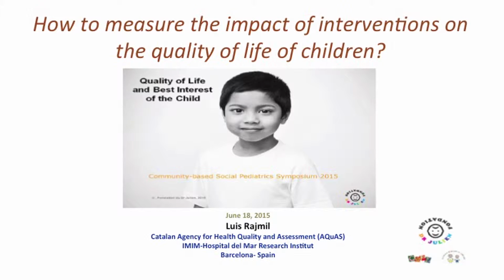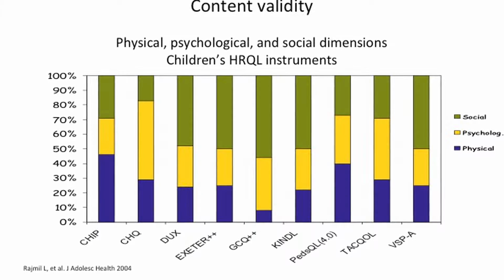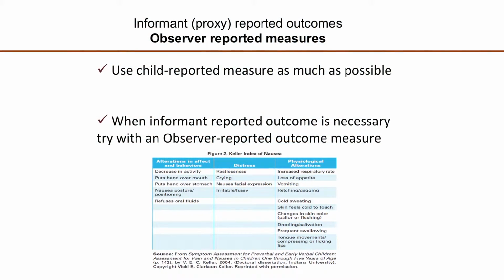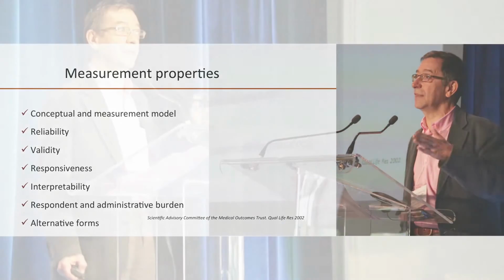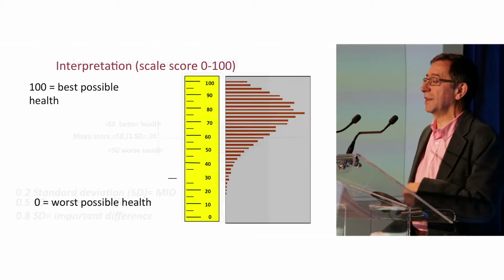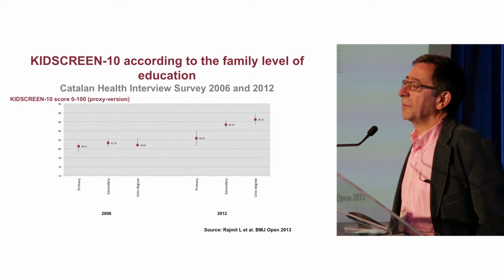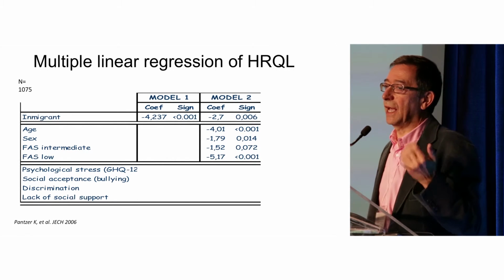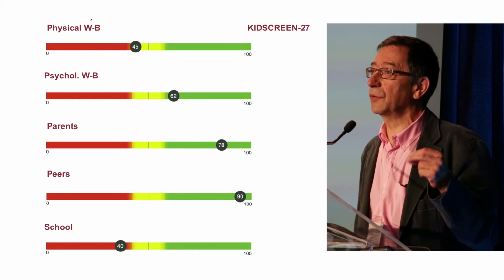Dr Luis Rajmil - How to measure the impact of interventions on the quality of life of children?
Dr. Luis Rajmil, senior researcher at the Catalan Agency for Health Technology Assessment and Research, discusses interventions to improve the quality of life in children and how their impact can be measured.